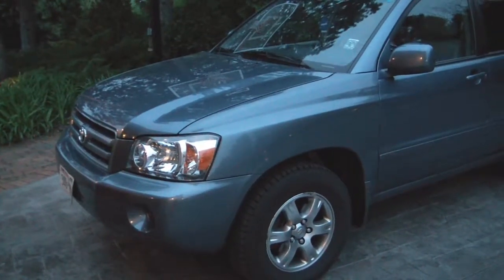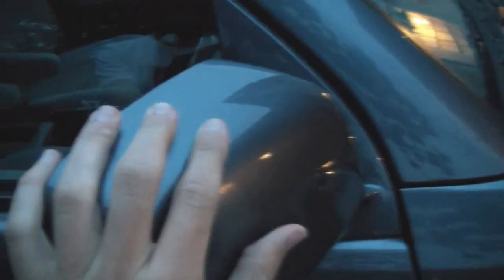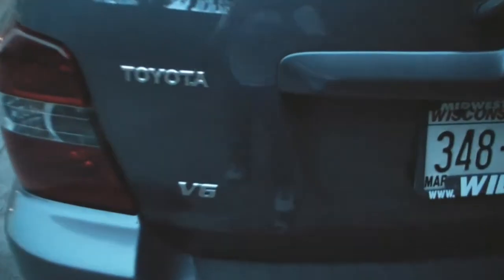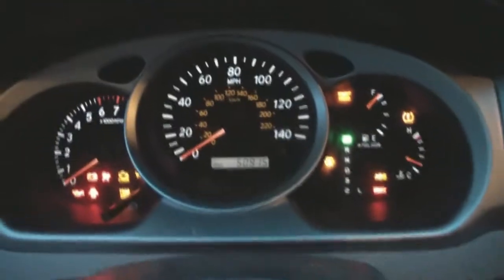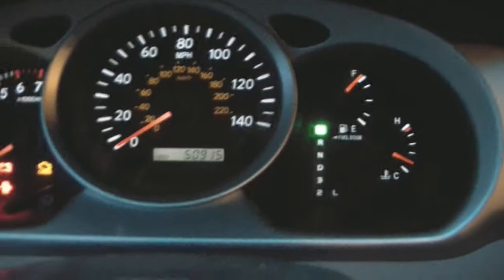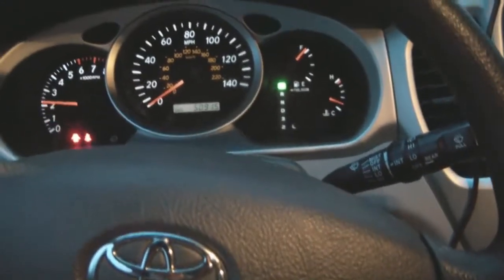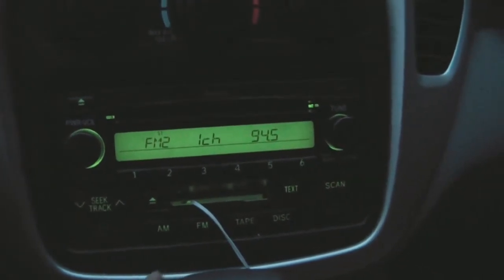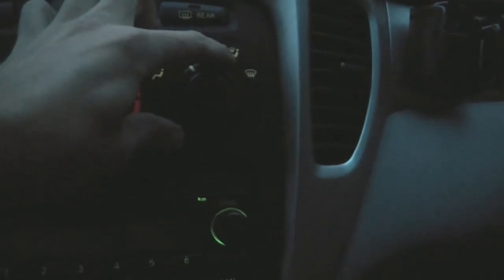Interior and Exterior Tour, Start-Up, and Under the Hood of my 2005 Toyota Highlander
Just what the title says.  Enjoy!  This was done upon the request of toyota4life94.